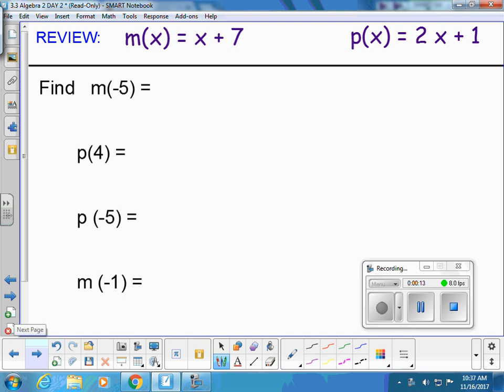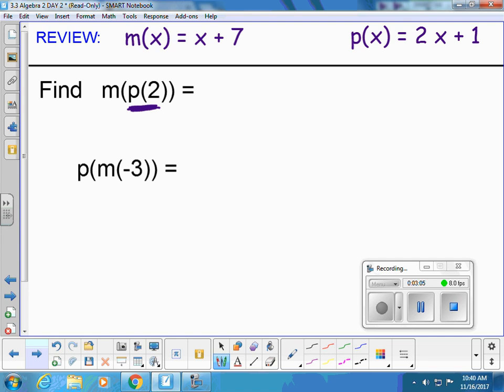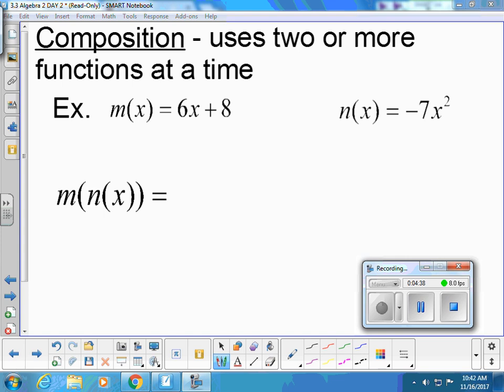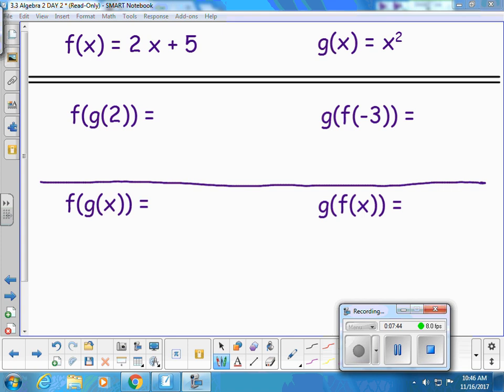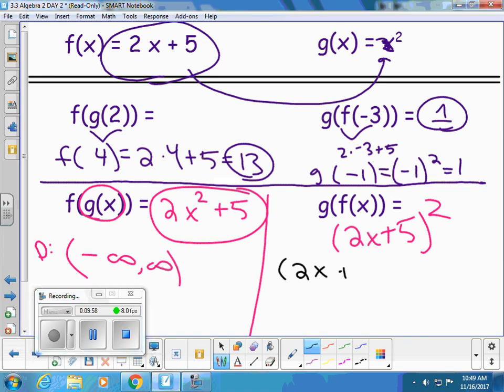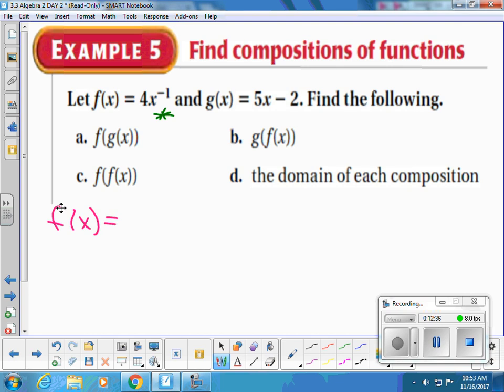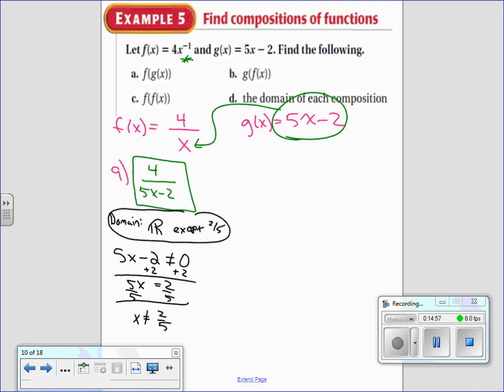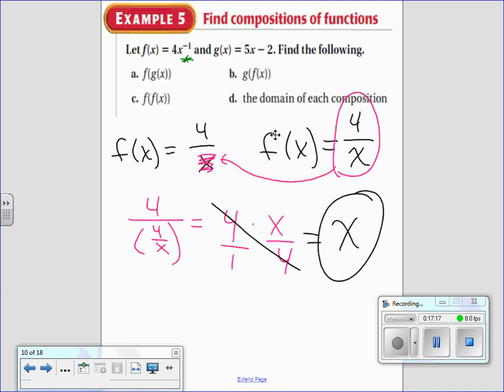3.3 day 2 (algebra 2)